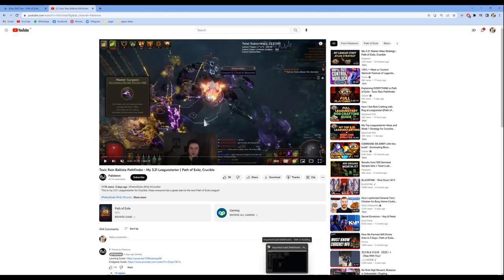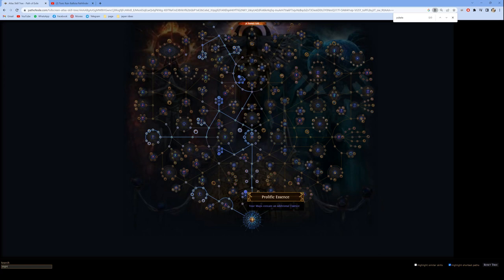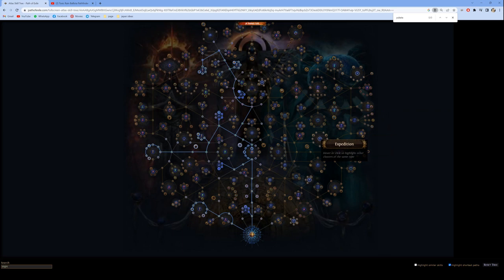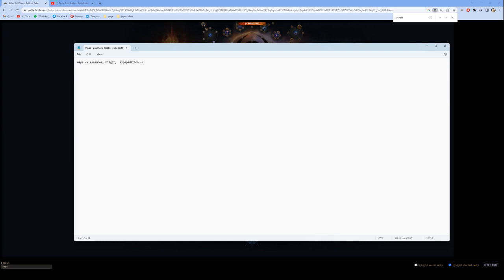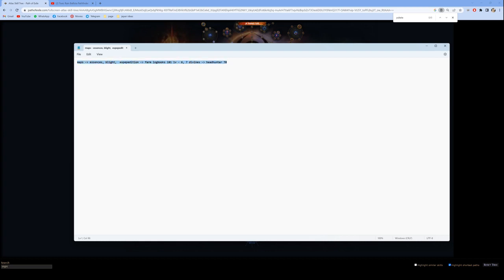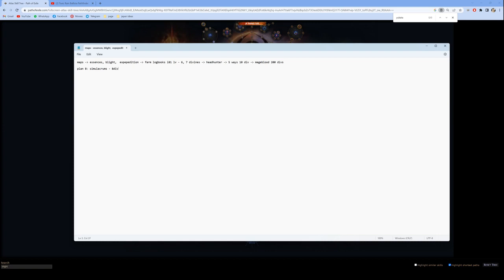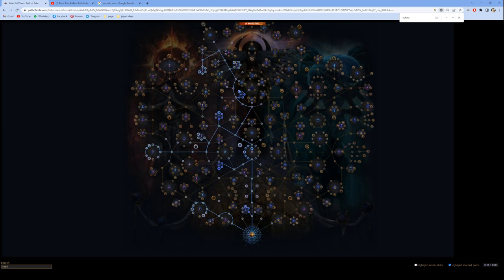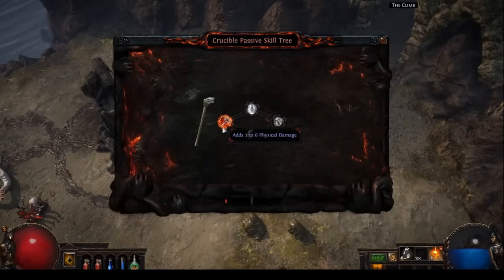3.21 Crucible - 5 Day Mageblood Strategy!!! Why Is TR Ballista So Good? League Starter Explanation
3.21 Crucible League | Toxic Rain Ballista Totem Pathfinder

Palsteron's guide has been tweaked for more movement speed to farm these specific content.

00:00 - Intro
00:18 - Pros of TR that help with $$
02:22 - essence and kirac (2 div/hr)
03:37 - adding blight and expeditions (4 div/hr)
06:38 - how to run a map (4 div/hr)
08:16 - Logbook strategy (6-7 div/hr)
11:01 - 5 way carry and minimum requirement (10 div/hr)
13:12 - Plan B Simulacrums - (8 div/hr)
14:22 - End game build transition
16:25 - Amazing at league mechanic
17:09 - Free money from League mechanic
17:43 - the best ascendancy in the game